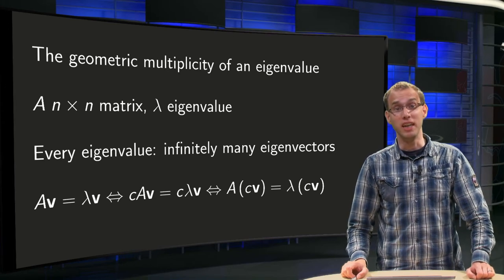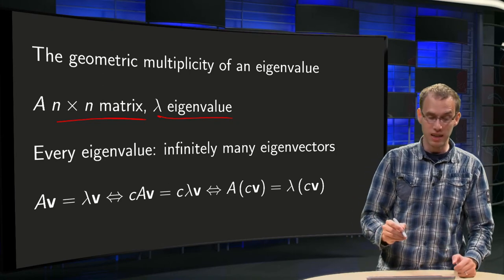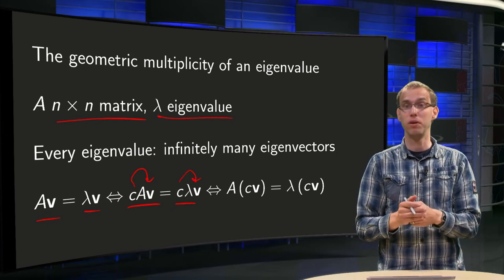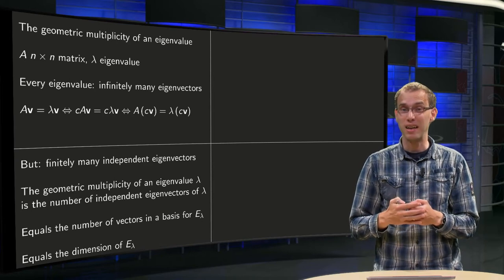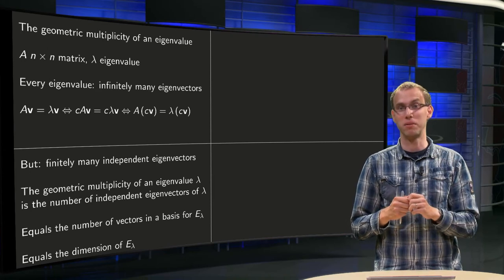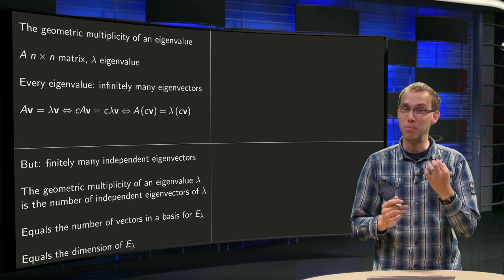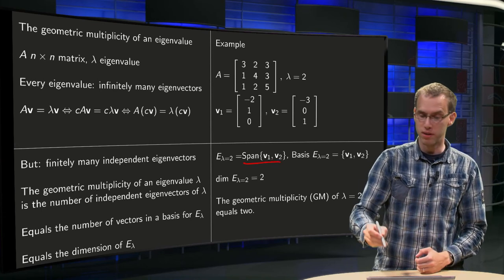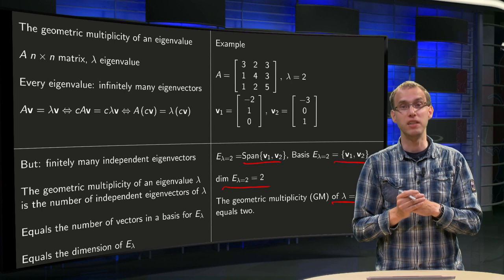The geometric multiplicity of an eigenvalue